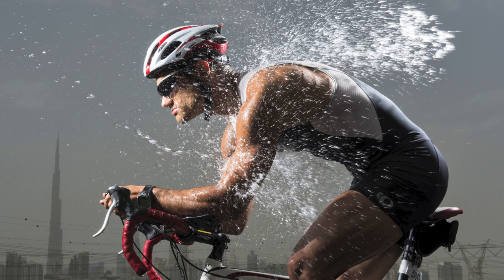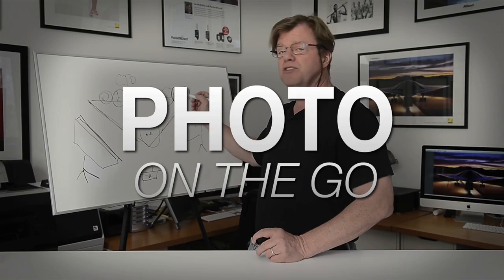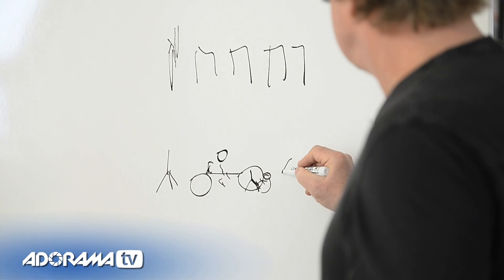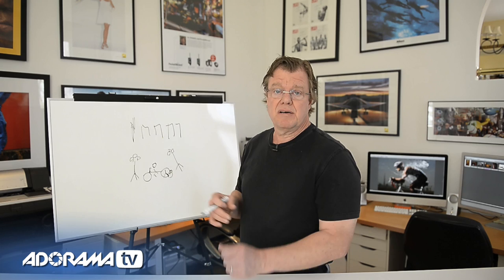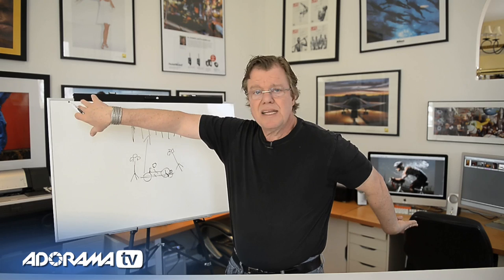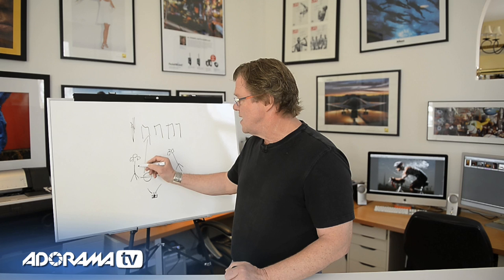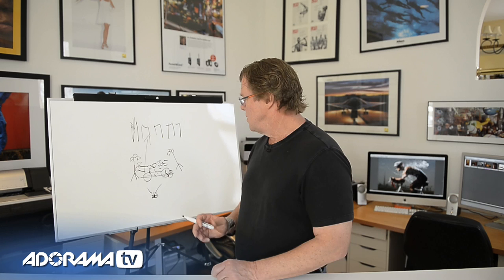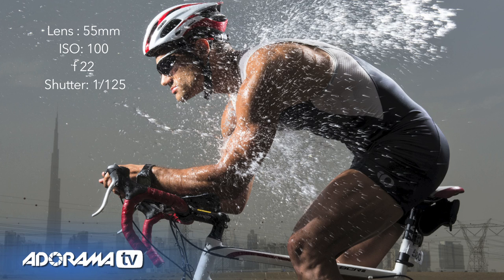Deconstructing, Part XXV: Photo on the Go with Joe McNally: Adorama Photography TV.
In this episode, Joe deconstructs the lighting setup of a recent location shoot, while explaining his thought process in achieving the final product.

Related Products:

Nikon D4 16.2 Megapixel DSLR Camera with 36.0x23.9mm CMOS Sensor, 3.2" TFT LCD Display, EXPEED 3 Image-Processing Engine

Nikon SB-910 TTL AF Shoe Mount Speedlight Flash, USA Warranty

Nikon 24-70mm f/2.8G ED-IF AF-S Nikkor Lens - Nikon U.S.A. Warranty